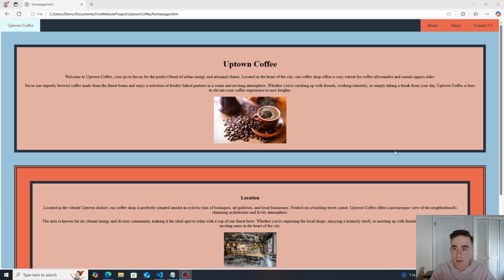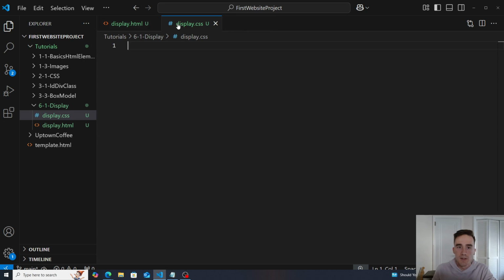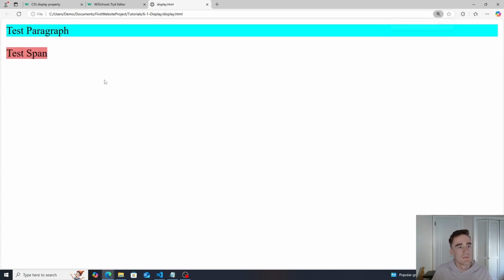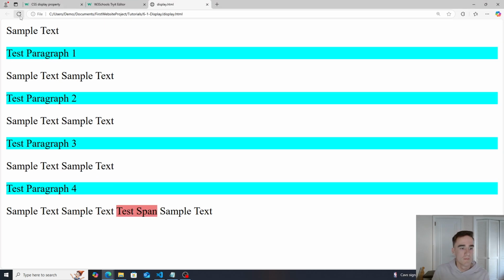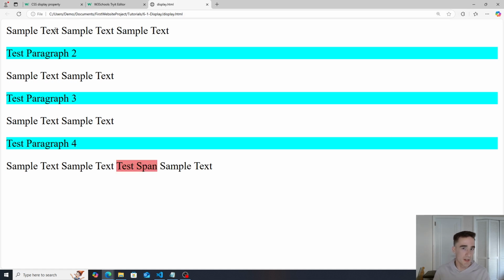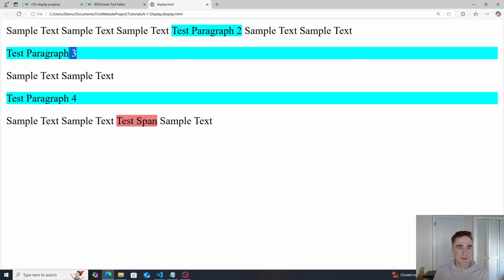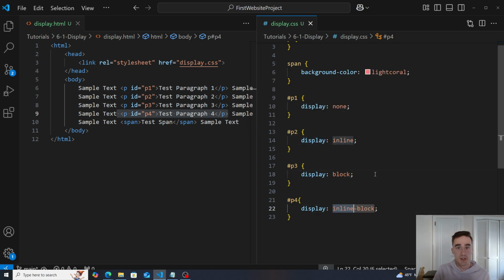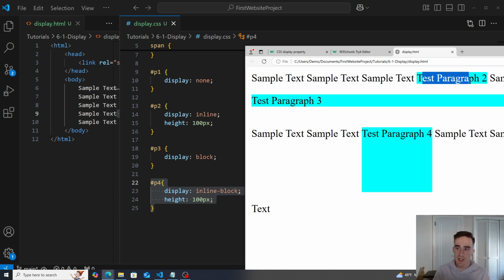6.1 Display Properties